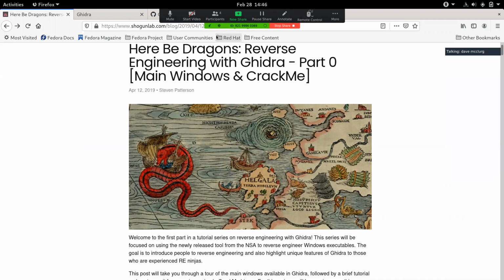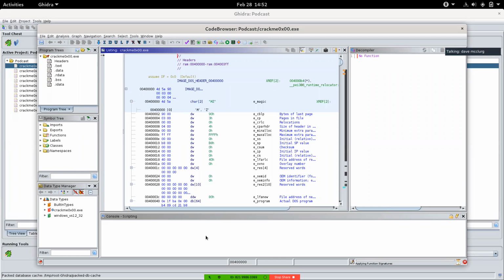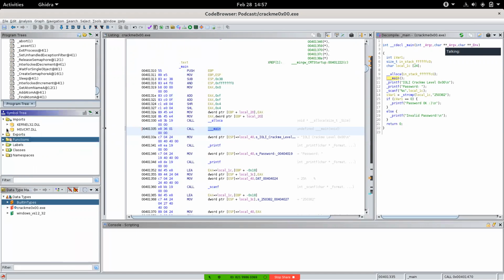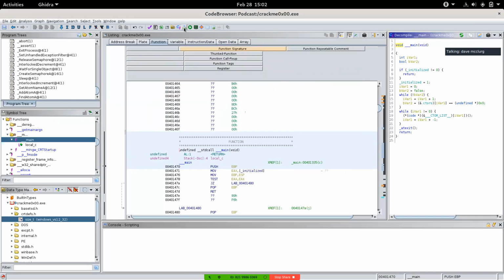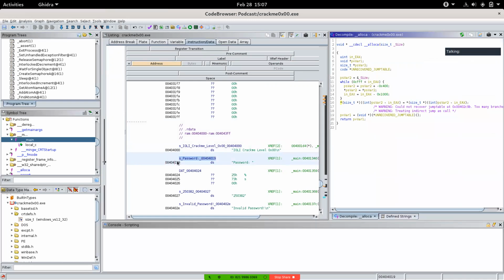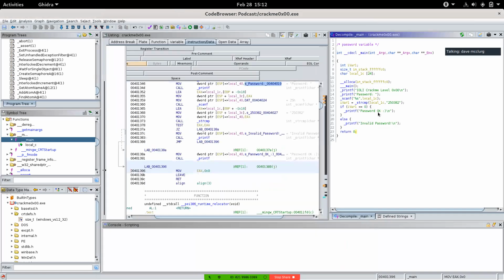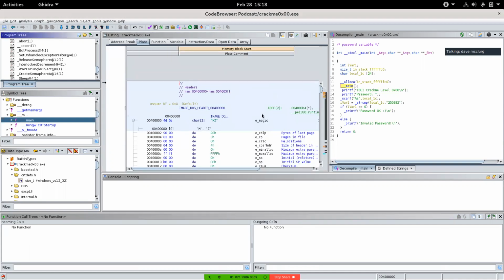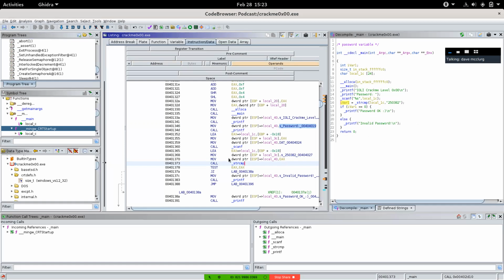n00bz learning cyberCTF 2d: ghidra tutorial with crackme